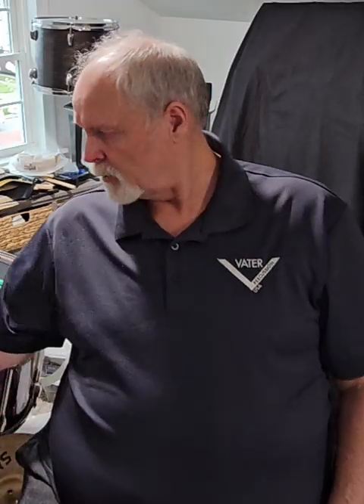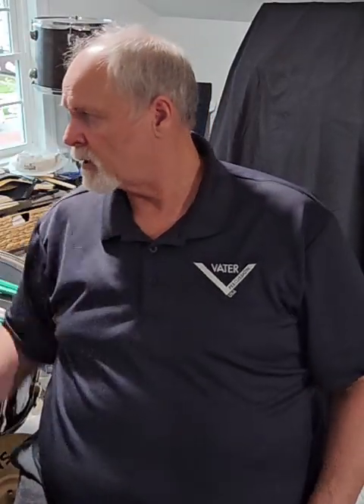Hot Topic (Cleaning Cymbals)